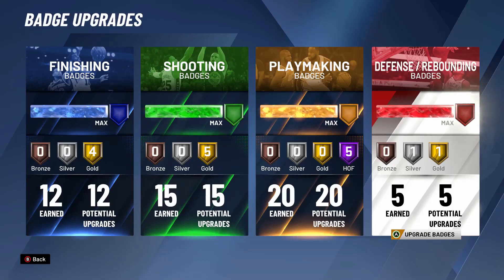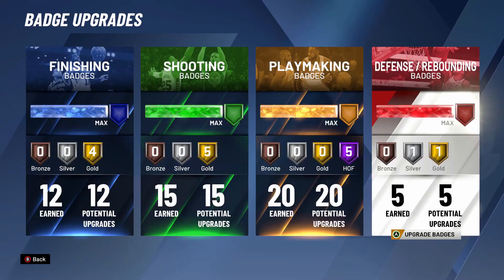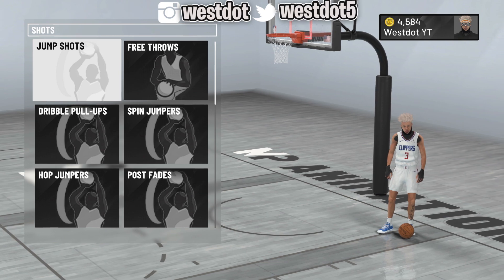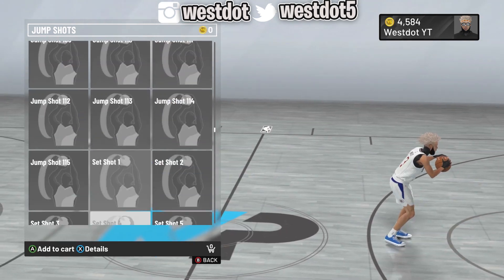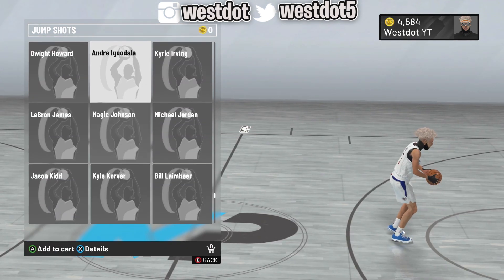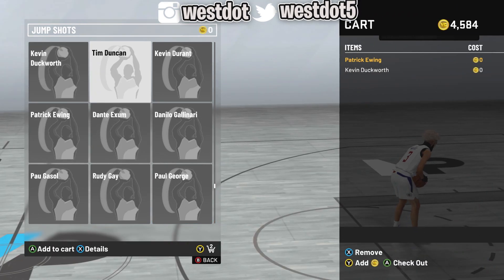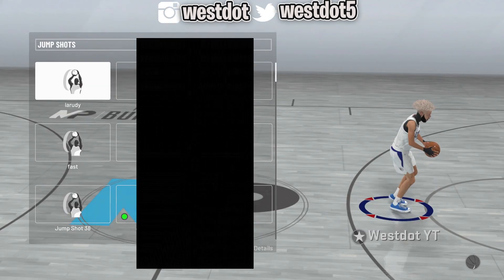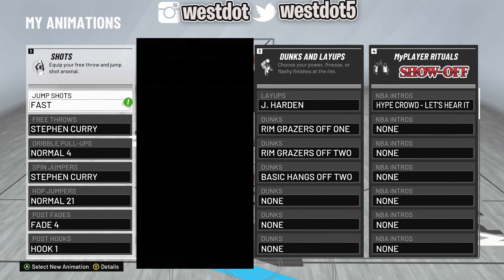NBA 2K20 HOW TO FIX YOUR CUSTOM JUMPSHOT AFTER PATCH 8! HOW TO USE YOUR CUSTOM JUMPSHOT!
easy fix on how to use your custom jumpshot again after the patch!

Don't forget to click the 🔔 to get notified when I go live/upload! Instagram⟶
Xbox GT⟶Westdot 5